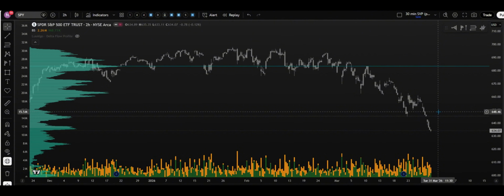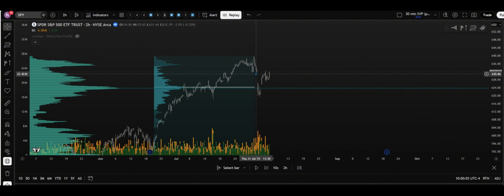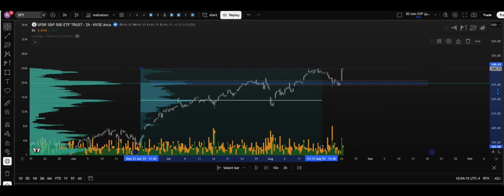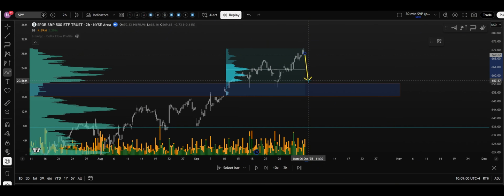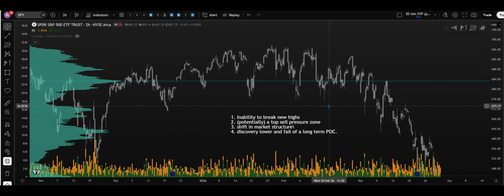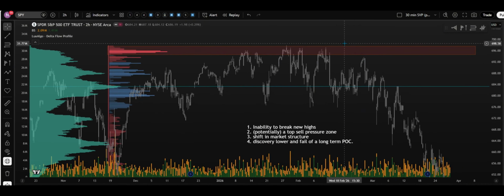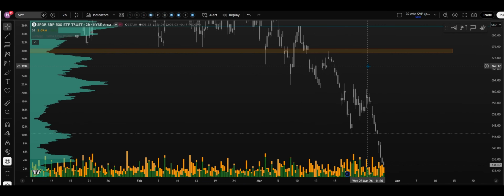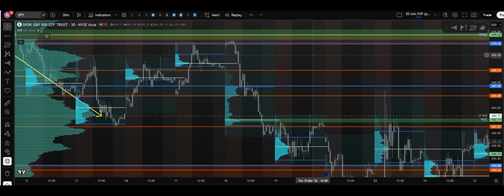The Volume Profile Guide to Bull & Bear Markets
In this video from Greatful Futures Trade University, I break down how to use Volume Profile to clearly identify whether the market is bullish or bearish—and more importantly, how to trade each condition like a professional.

Understanding market direction is everything. Instead of guessing, you’ll learn how to read volume-based price action to determine if the market is in price discovery up or down, where key support and resistance levels are forming, and how to position yourself accordingly.

📊 What you’ll learn in this video:

How to identify bull vs bear market conditions using Volume Profile
Recognizing price discovery and when the market is trending vs balanced
Where to find key support/resistance using long-term POCs and LVN gaps
How to spot market maker buying and selling campaigns
Using long-term delta profile to confirm direction and strength
How to structure trades based on market condition

This video will give you a clear framework for reading market direction and aligning your trades with the dominant force in the market, instead of fighting it.